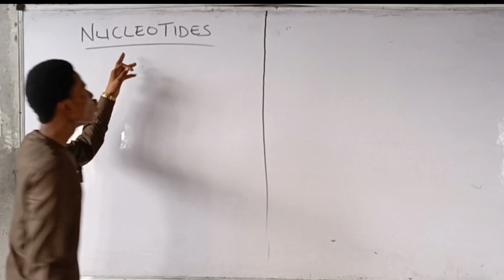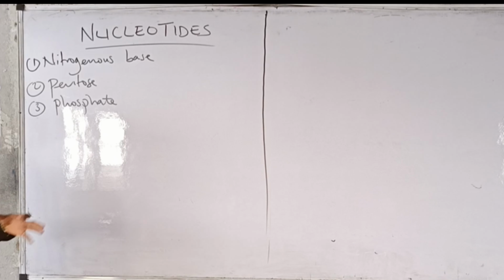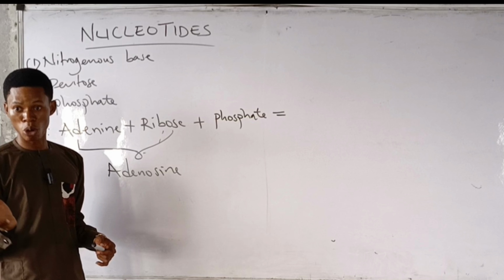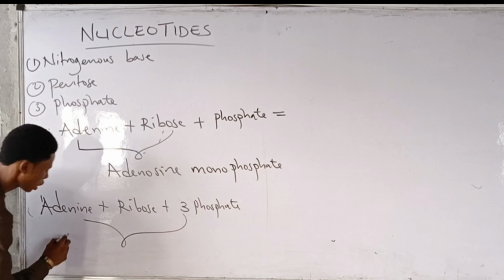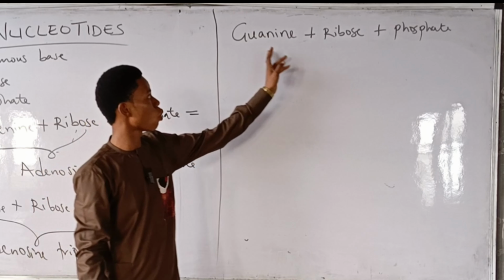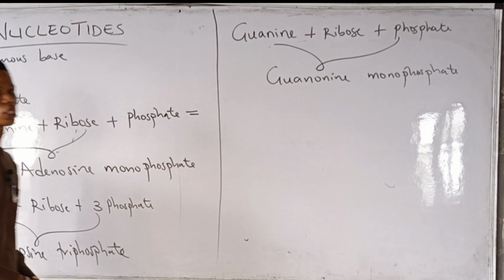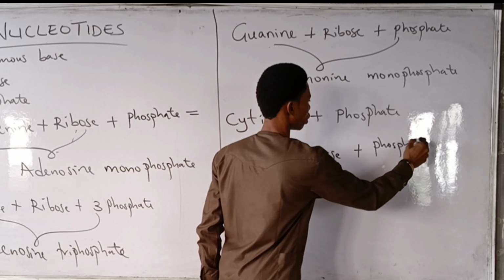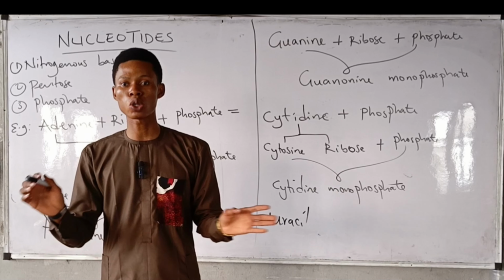How to Name nucleotides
This video simplifies the nomenclature of nucleotides